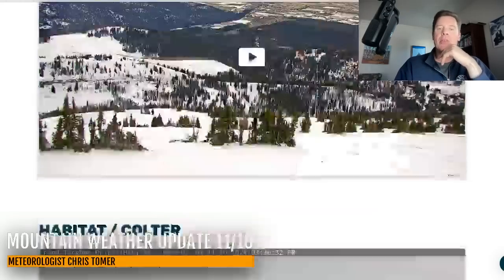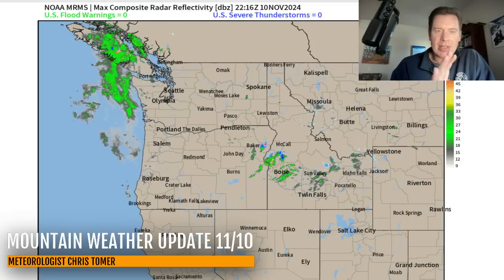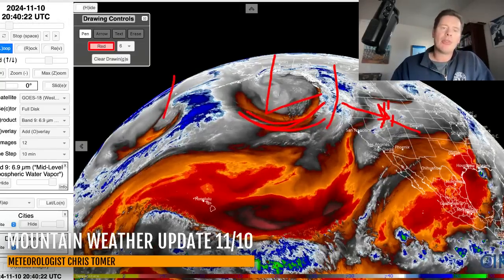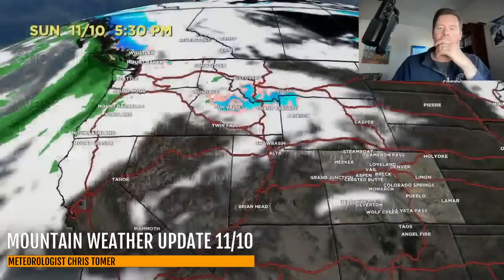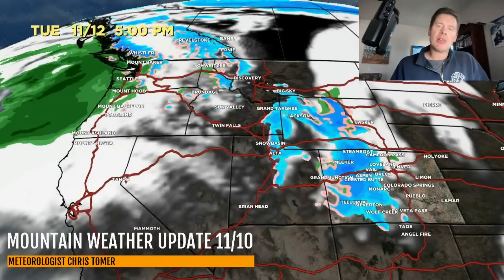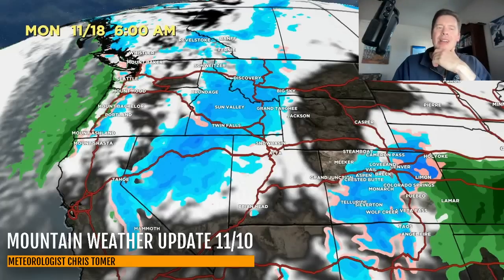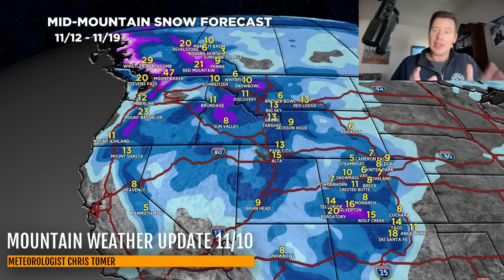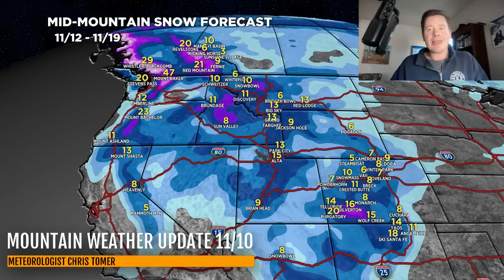PM Mountain Weather Update 11/10, Meteorologist Chris Tomer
Afternoon Update.  Next cold front hits UT/ID/WY/CO 11/12-11/13.
Snow Timeline:
Wasatch: 11/12(M), 11/15-11/16(L), 11/18(M)
Tetons: 11/12(L/M), 11/15-11/16(L/M), 11/18(L)
Colorado: 11/12(L/M), 11/17-11/19(M/H)
NM: 11/17(H), 11/19(L/M)
Tahoe: 11/11(M), 11/13-11/15(L/M), 11/17(L)